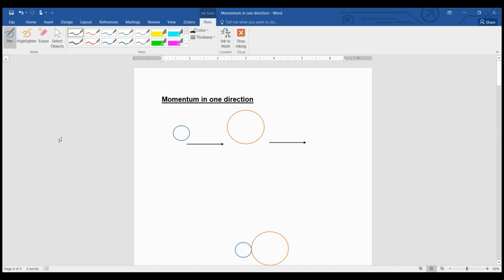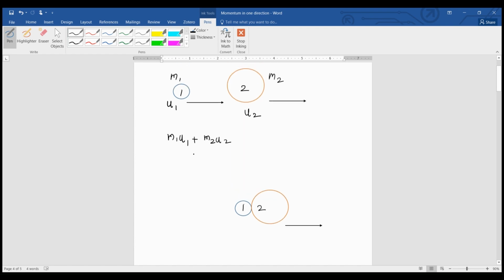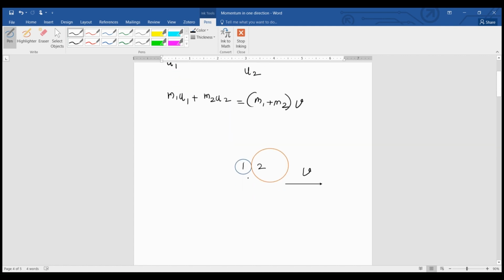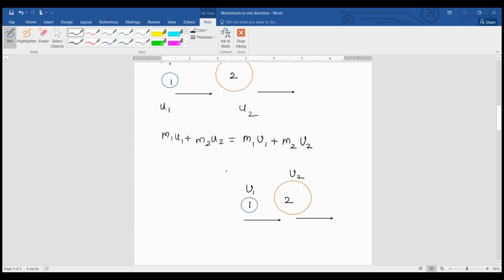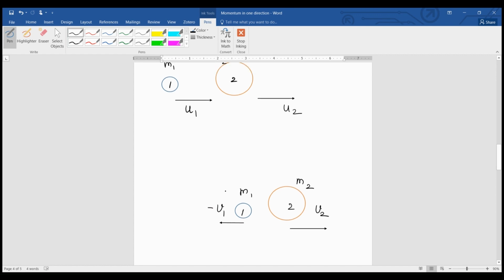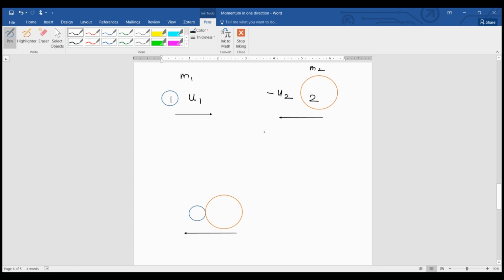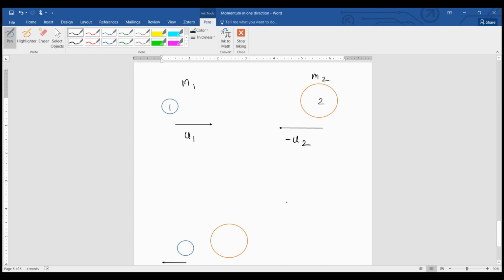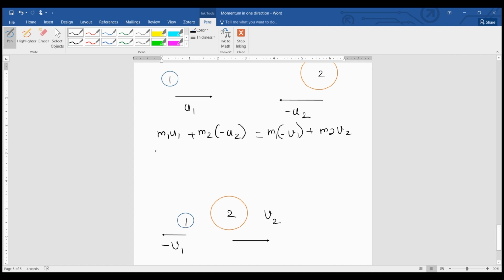LAW OF CONSERVATION OF MOMENTUM IN ONE DIRECTION EXPLANATION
Different scenarios of the law of conservation of momentum are explained. How to write the equation for the law of conservation of momentum in different scenarios. How to assign positive and negative signs to the initial and final velocities.